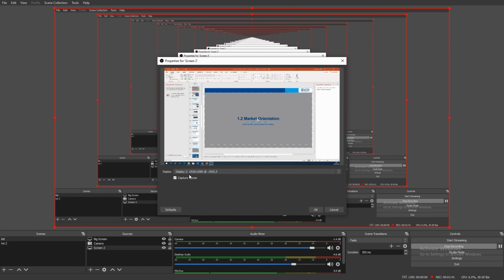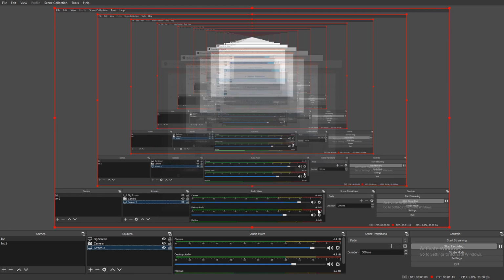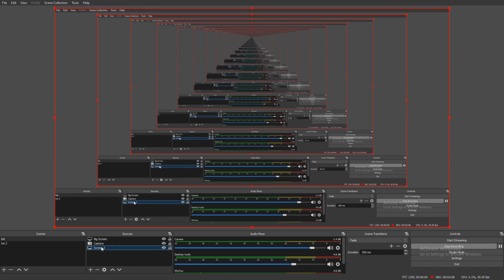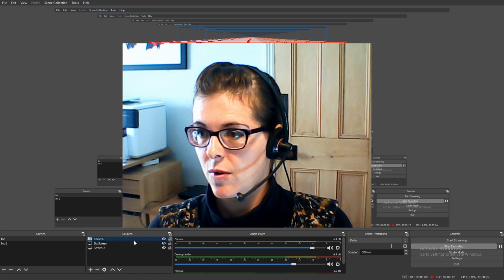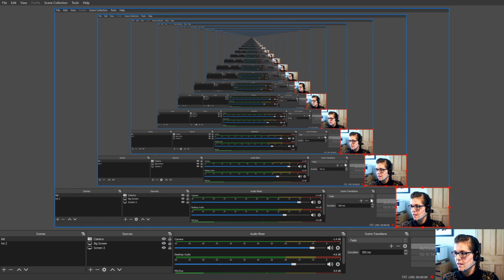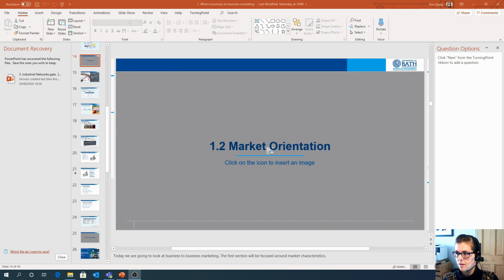Recording lectures on OBS - Preparing PowerPoint to do one-take lecture recordings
In this introduction to OBS, I've laid out the best way that I have found to minimise the number of takes required to record a lecture. I'll show you how to prepare your notes which will also help with generating captions for accessibility requirements. Finally, I'll show you how to use OBS to record it all. The next in the series will show you how to edit and stitch videos together. Thanks again!!!